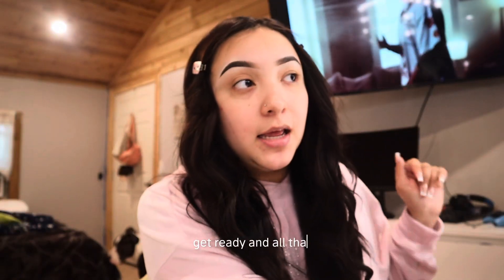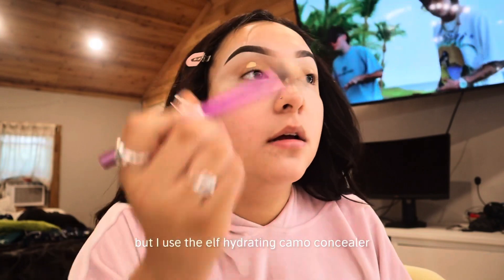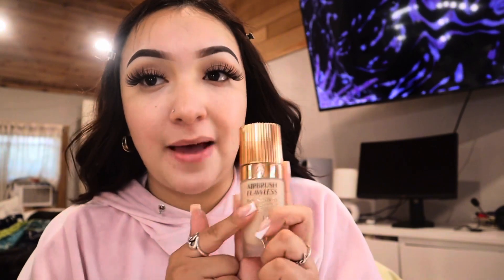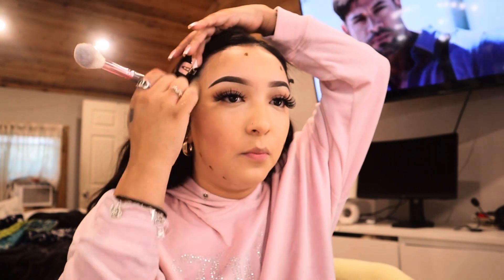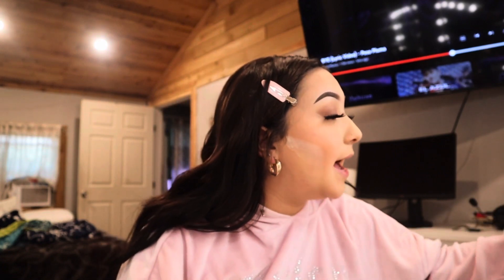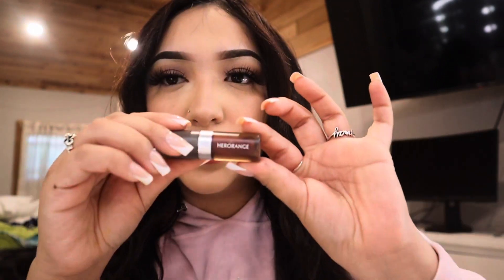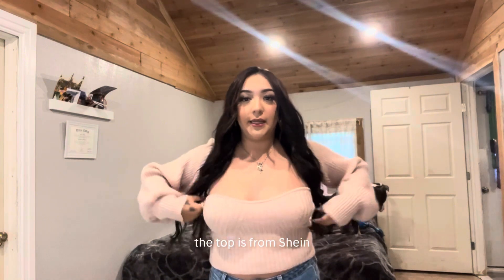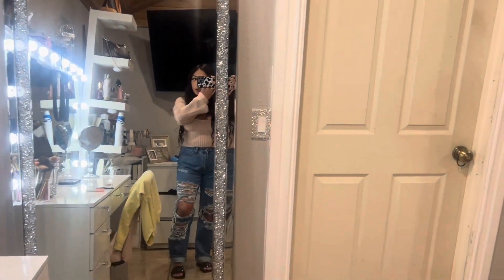MY MAKEUP ROUTINE ft my current playlist | GRWM